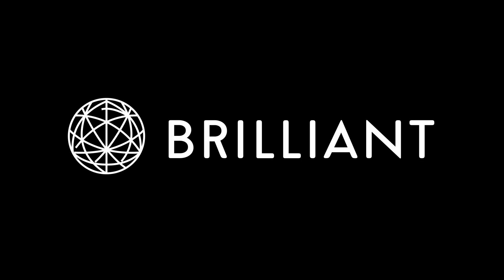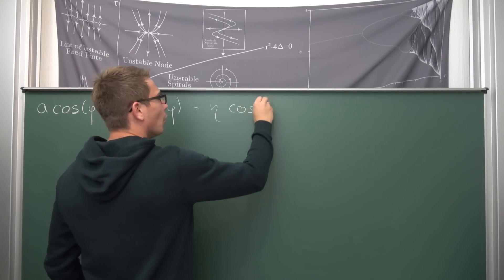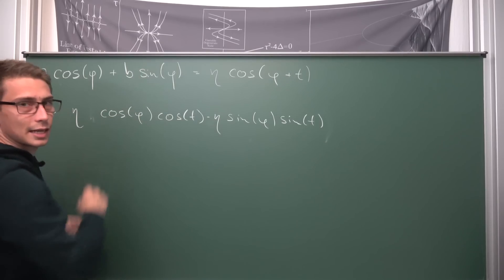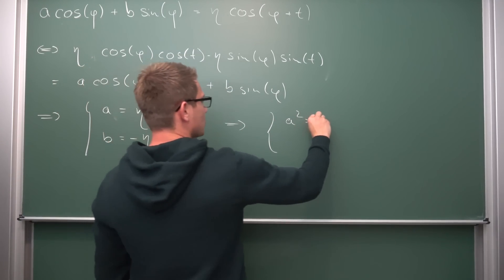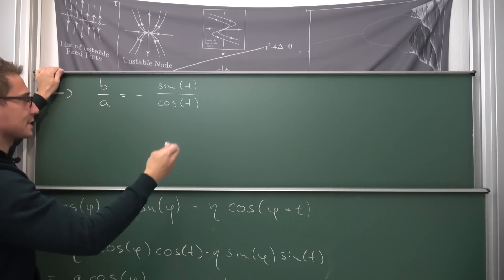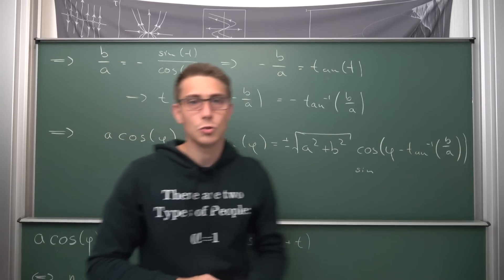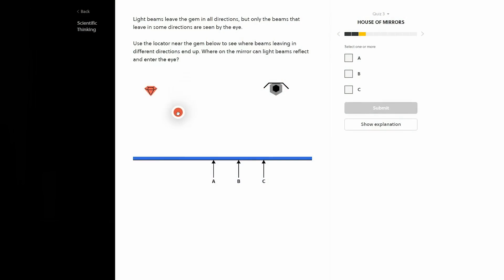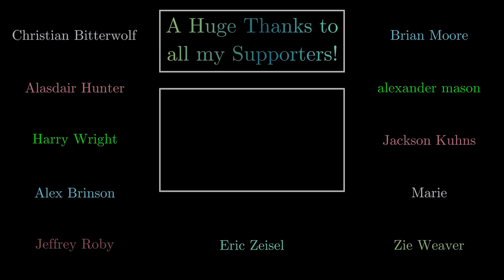The Most Useful Trig Identity - Harmonic Addition Theorem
Train your logical thinking skills and learn how to deal with complex numbers by trying out Brilliant! =D

Today we prove, that the sum of sine and cosine waves always results in a shifted sine or cosine, namely a*cos(phi)+b*sin(phi)=r*cos(phi+alpha) or a*cos(phi)+b*sin(phi)=r*sin(phi+alpha) :) Enjoy! =D

Wanna send me some stuff? lel:

06731 Bitterfeld-Wolfen
Saxony-Anhalt
Germany